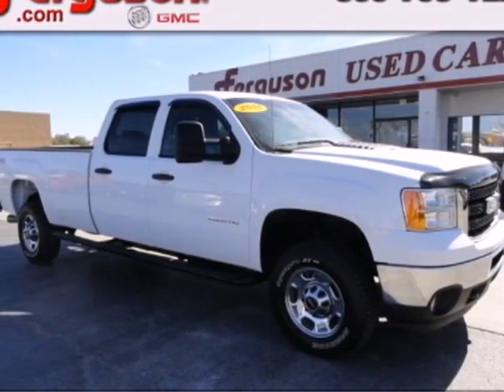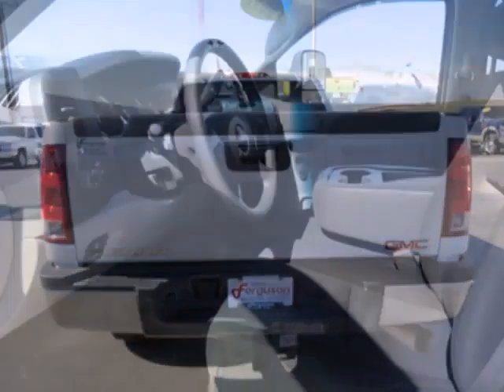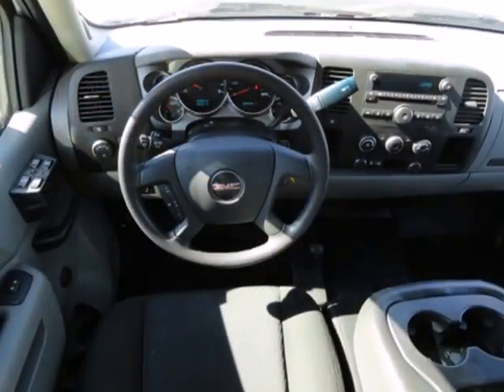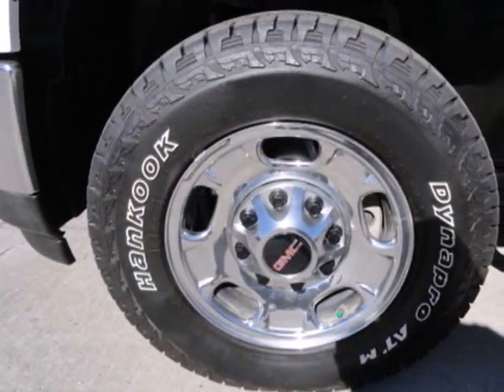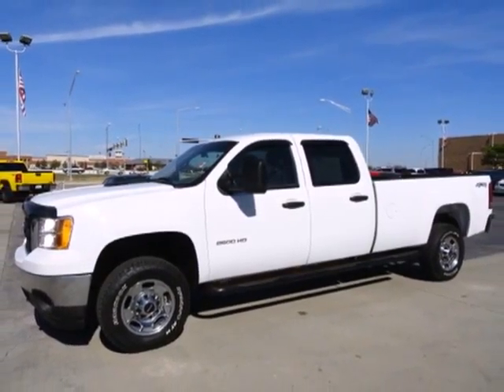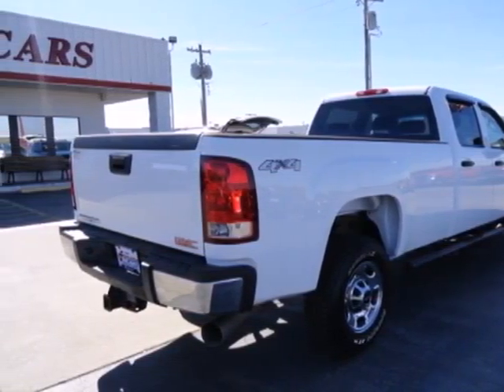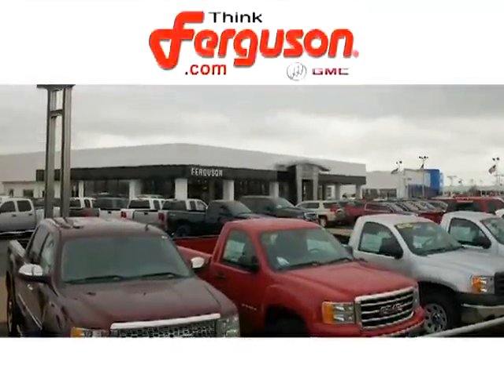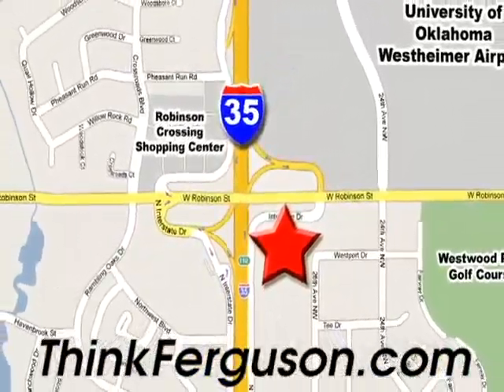2011 GMC SIERRA 2500 G5868A in Norman Oklahoma City, OK - SOLD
SOLD - If you are looking for real value on a great used car, Ferguson Buick GMC invites you to come in and test drive this 2011 GMC SIERRA 2500, stock# G5868A. We are conveniently located near Norman Oklahoma City, OK and known for our great selection, reliability and quality. Come take a look at this 2011 GMC SIERRA 2500 today.

1015 North Interstate Drive
Norman Oklahoma City OK, 73069